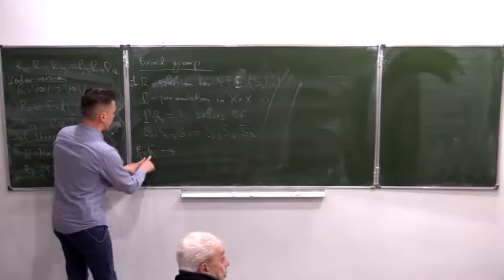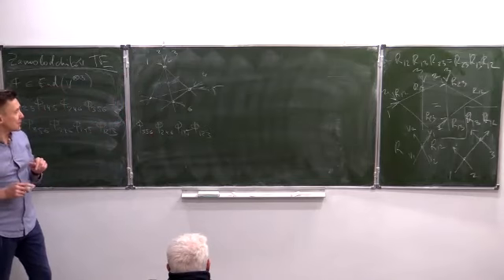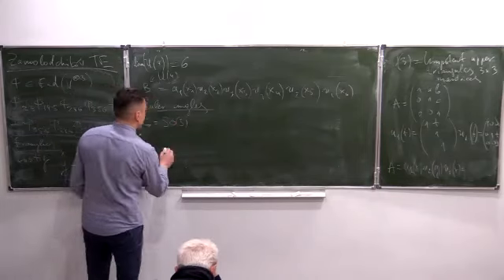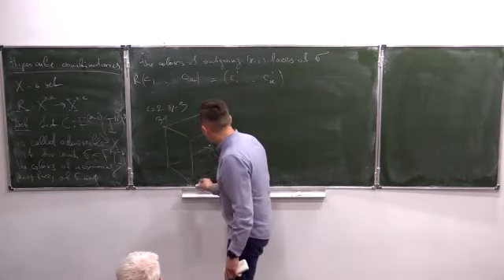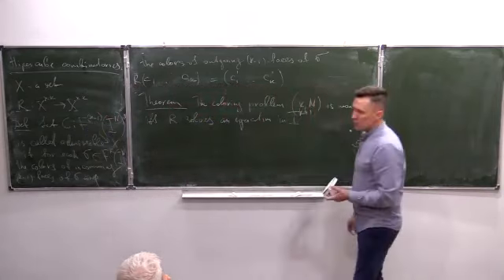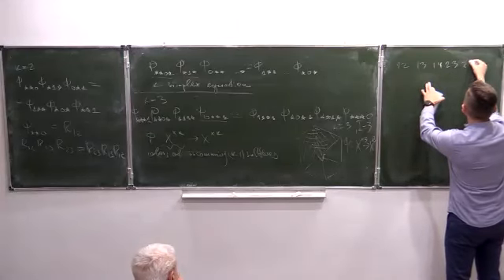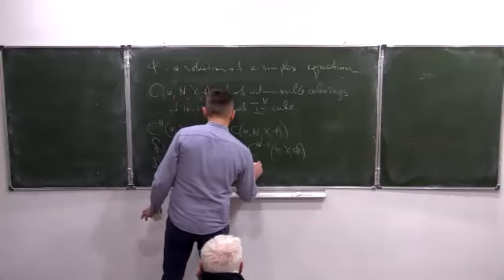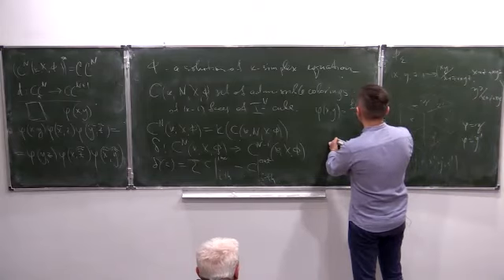Seminar GDEq. Zamolodchikov Tetrahedron equation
30 Nov 2022
Dmitry Talalaev